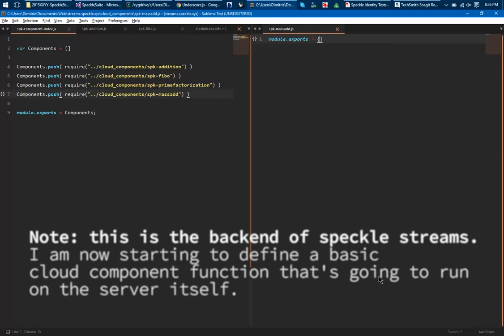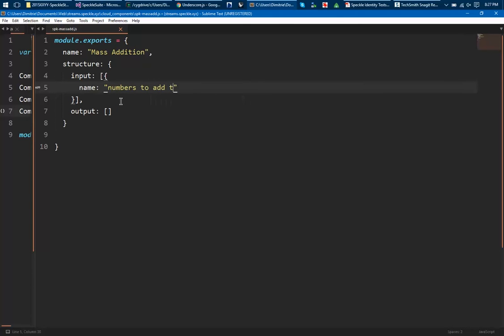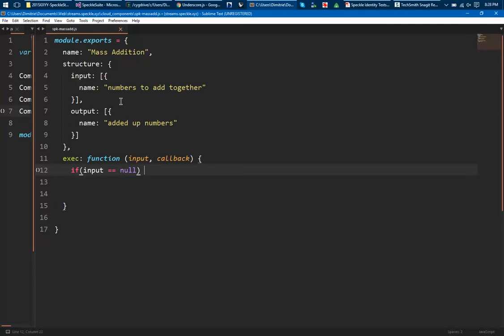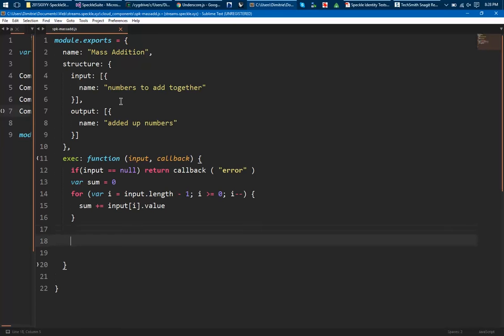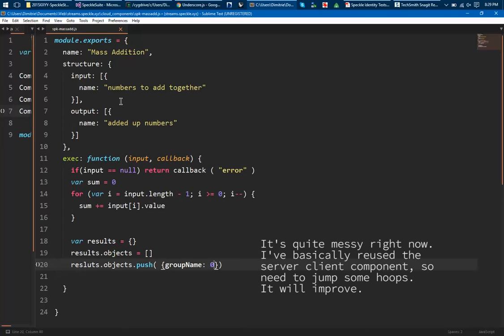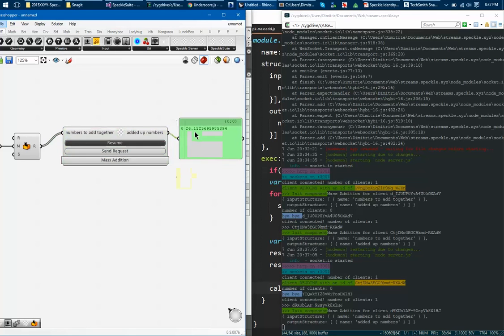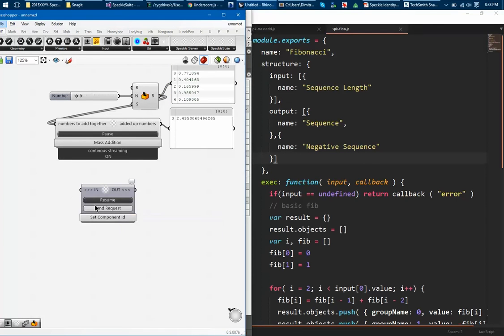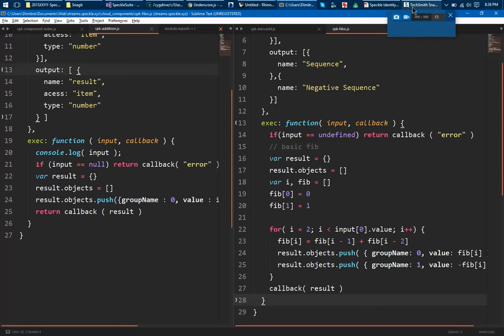Speckle Cloud Components: Offset Computation To a Server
I'm showing off a really basic, sketched out prototype of how *Cloud Components* can help you out through offsetting computation to the server. Note this is implemented using Grasshopper as a frontend, but there's no reason why it shouldn't work with Dyanmo, or any other interface.

Coming soon under an open source licence.

This project has received funding from the European Union’s Horizon 2020 research and innovation programme under the Marie Sklodowska-Curie grant agreement No 642877.